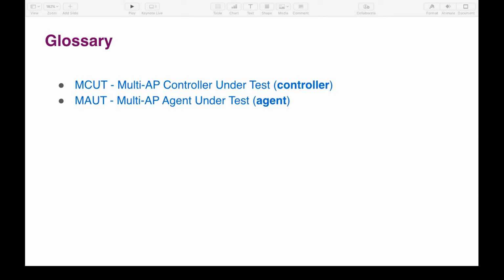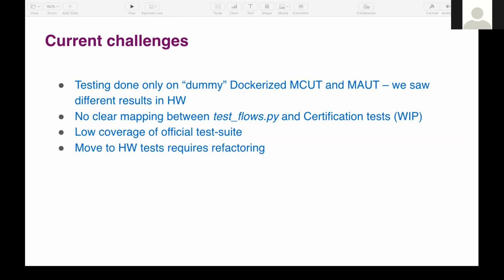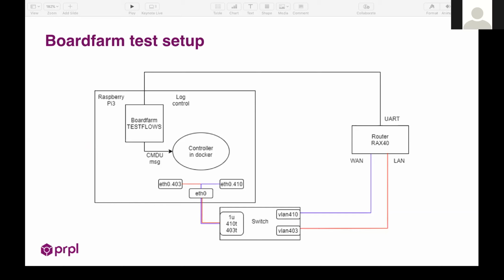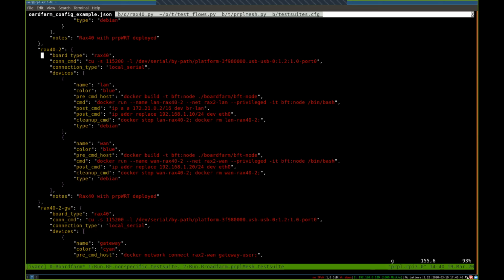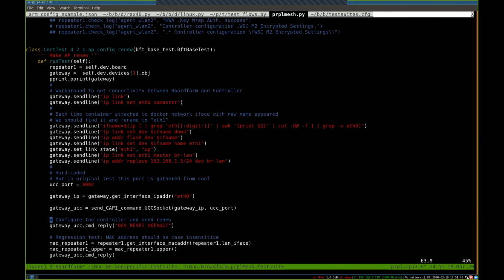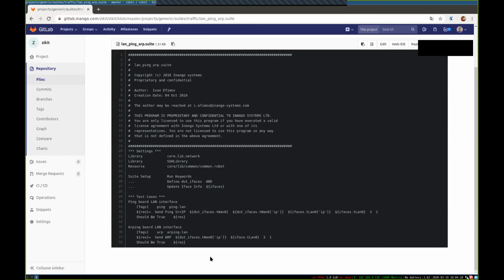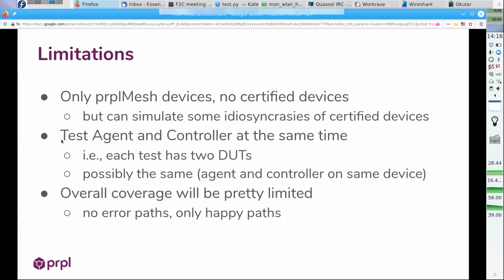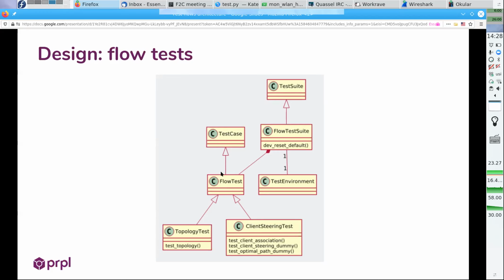prplMesh F2C: Flow Test on Real Hardware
While everyone here is perfectly happy to conceptualize how things work in our head all day long, it is still sometimes satisfying to see those same concepts work in the real world.
The same can be said for our tests: Arnout, Anton & Vladyslav will show them working on real hardware, and illustrate the steps they've needed to overcome to reach that milestone.